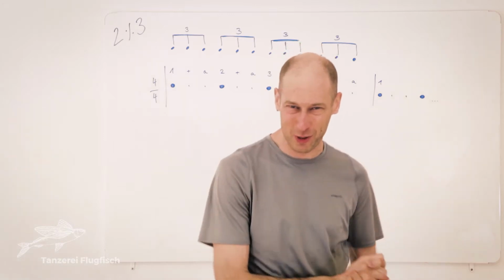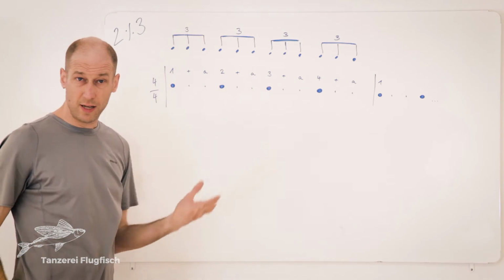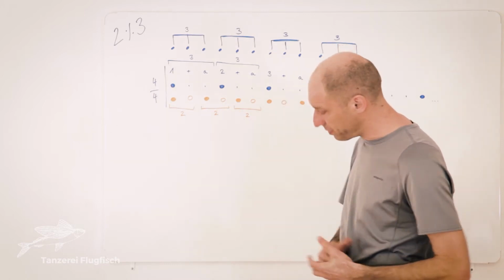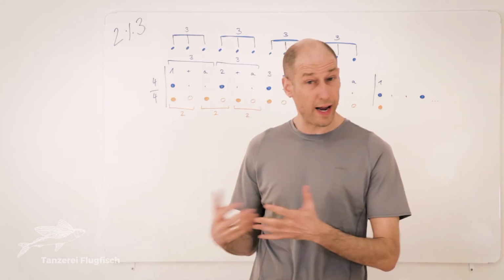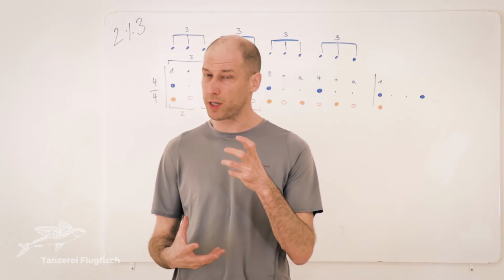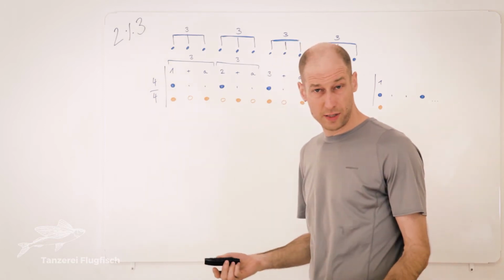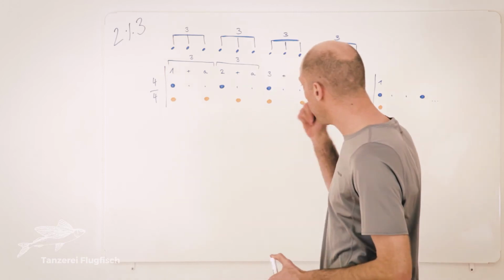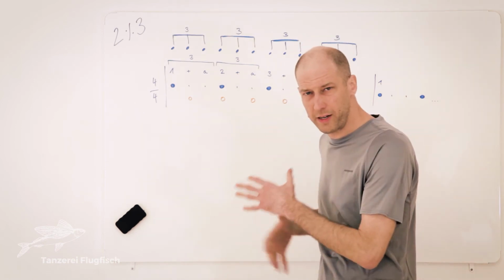Rhythm Tutorial 15: 2 against 3